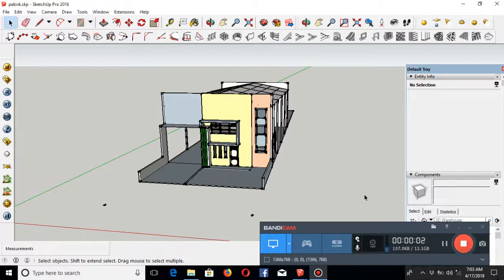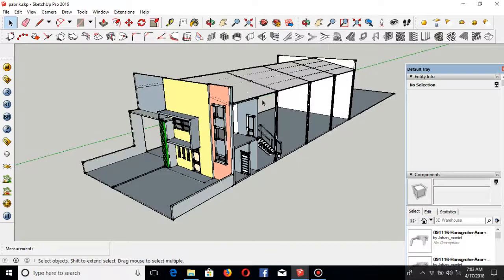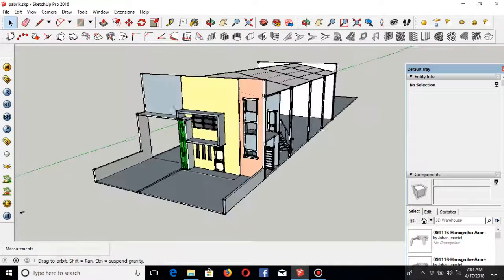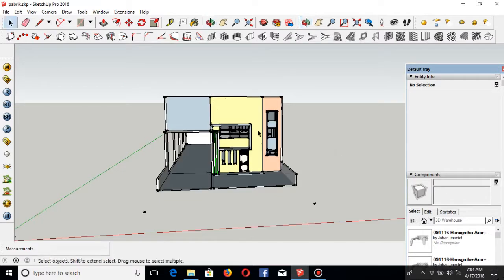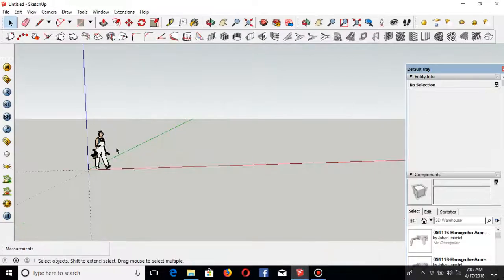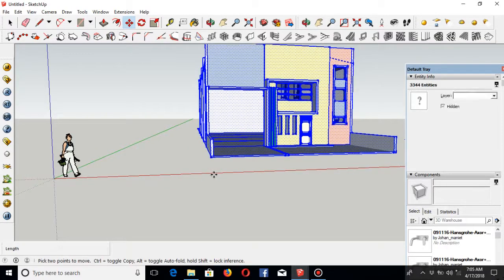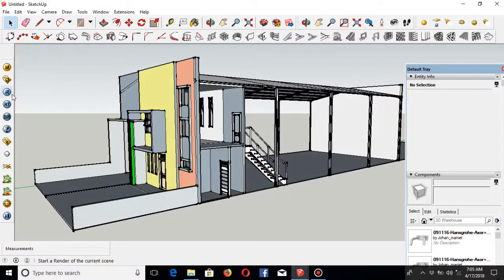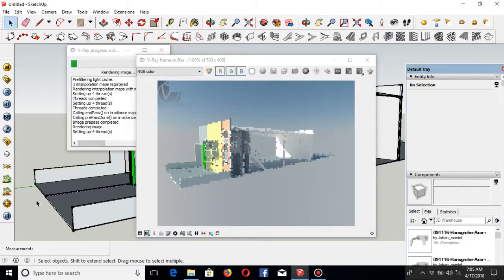HOW TO FIX BLANK RENDERING SKETCHUP V Ray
How to solved blank in the render sketchup v-ray

thank u